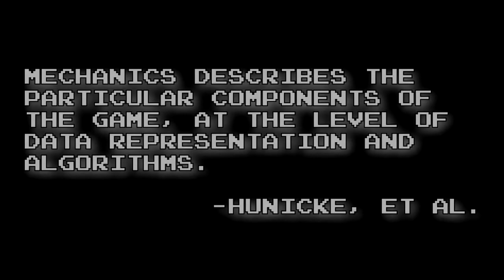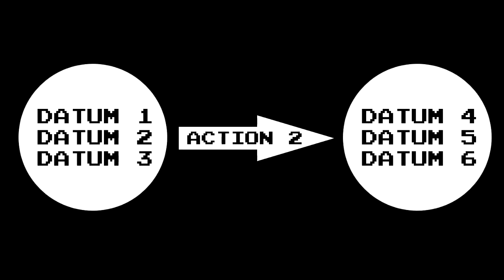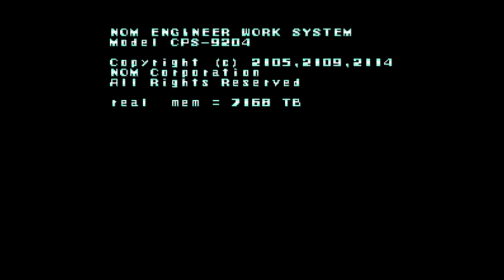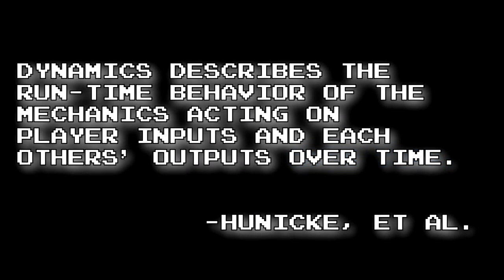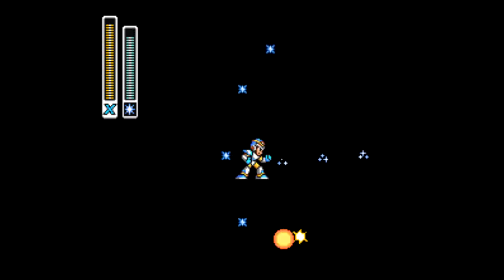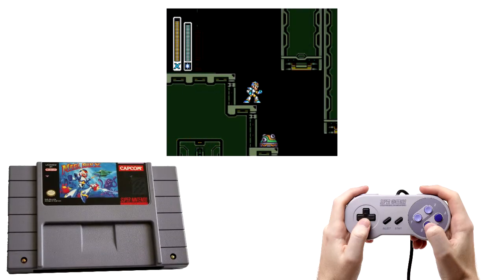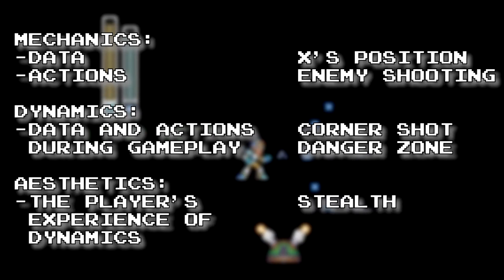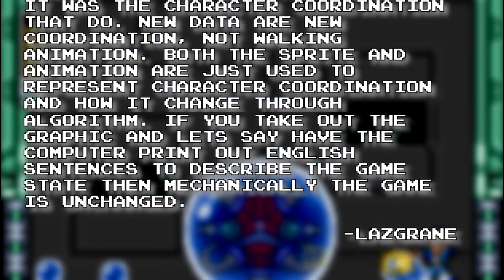MDA Framework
The MDA framework--mechanics, dynamics, and aesthetics--bridges the gap between the objective game and the subjective player.